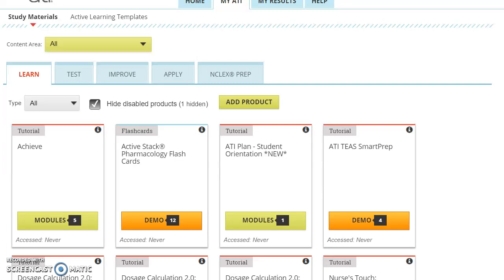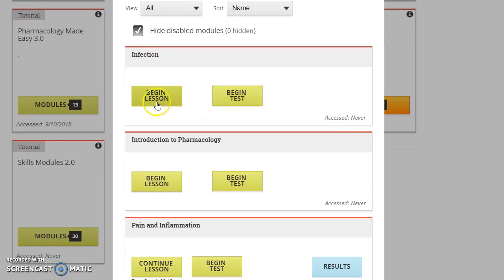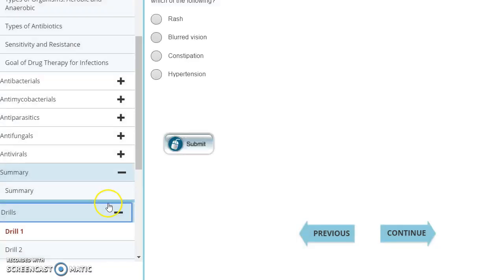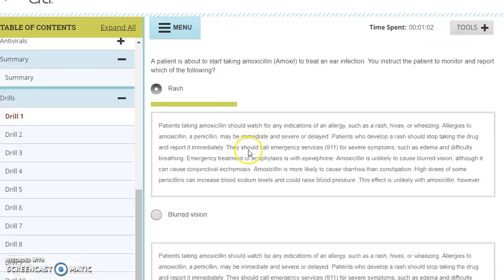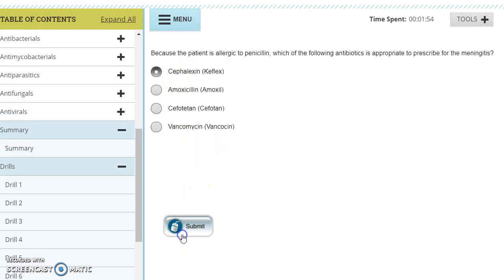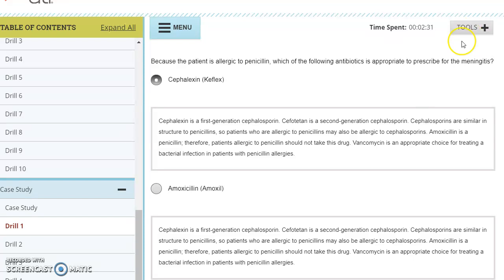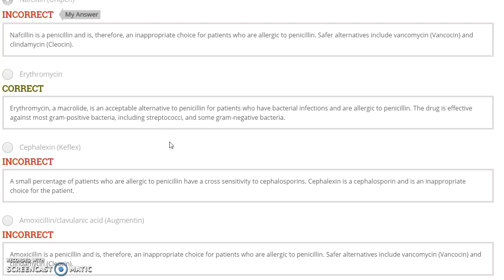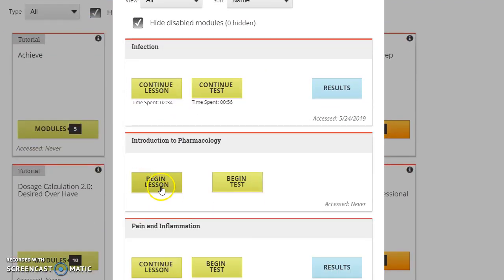Screen cast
Navigating tutorials